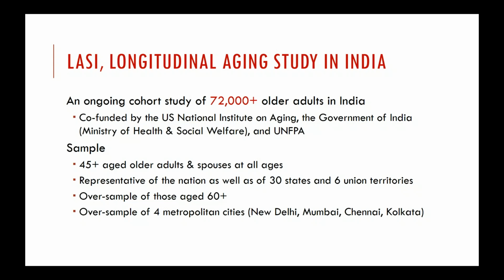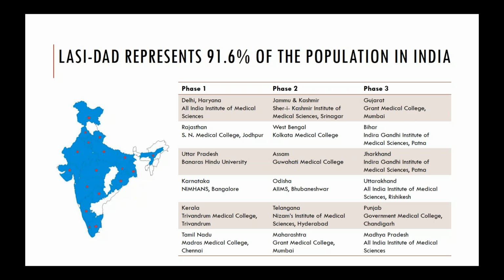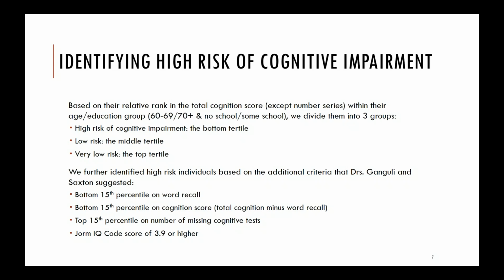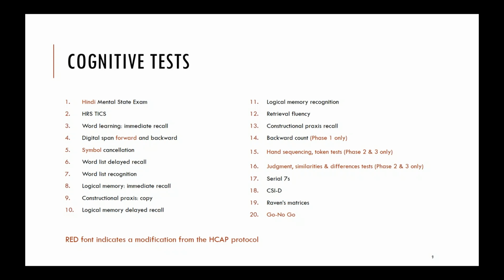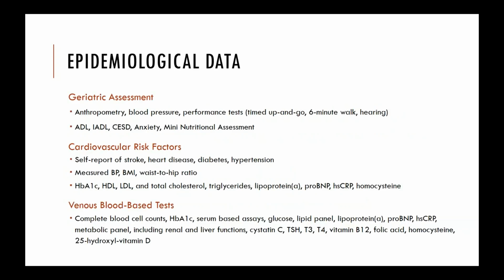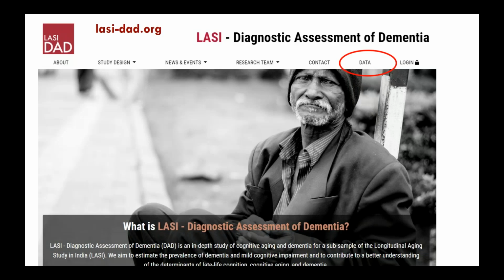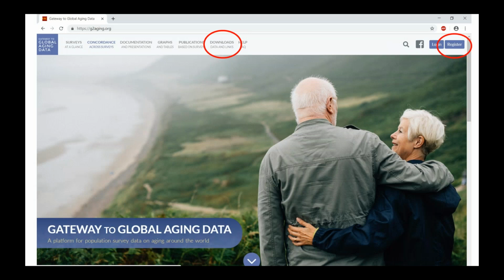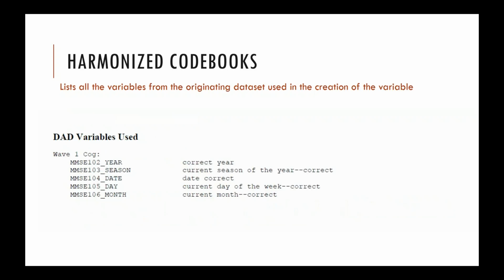Introduction to the LASI Diagnostic Assessment of Dementia (DAD) Webinar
This webinar will offer users an introduction to the Longitudinal Aging Study in India - Diagnostic Assessment of Dementia (LASI-DAD) study (lasi-dad.org) and its Harmonized data. LASI-DAD is an in-depth study of cognitive aging and dementia for a sub-sample of LASI. This webinar will provide a study overview, give information about the study protocols and data products, and will demonstrate the process to access the data.